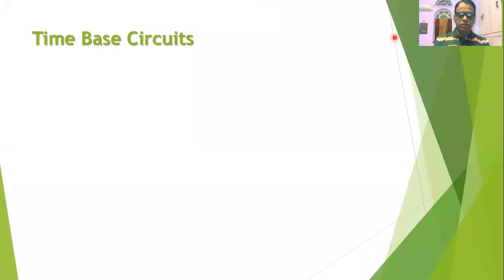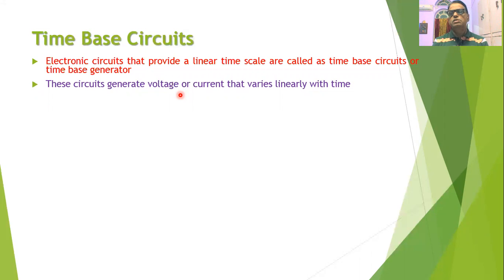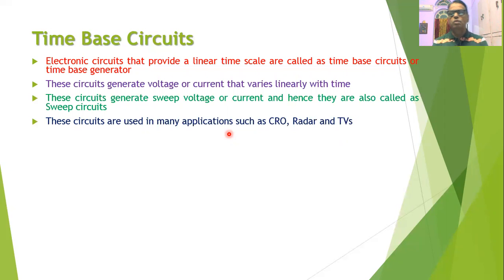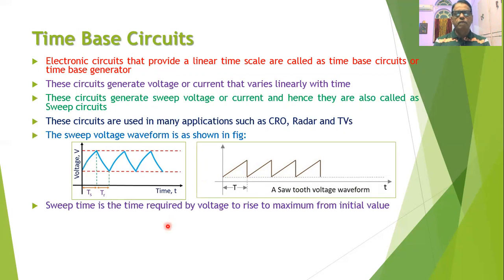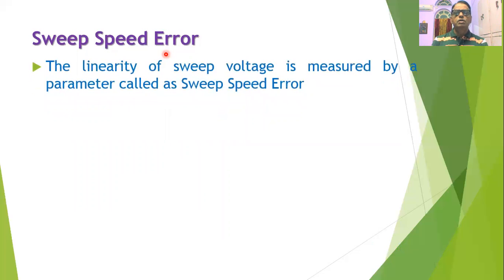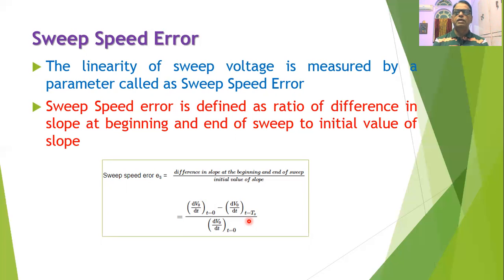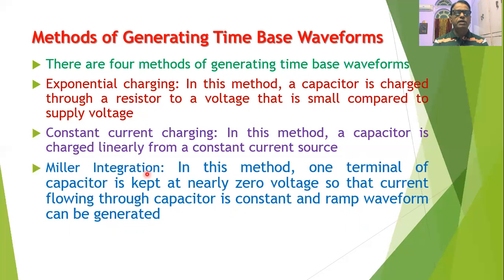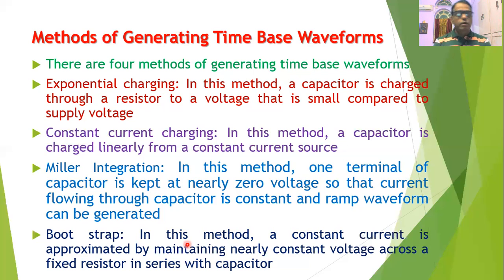Introduction to Time Base Generator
Sweep voltage generation methods are discussed